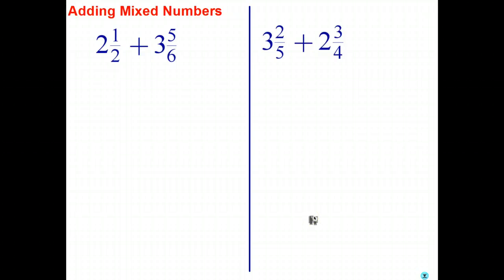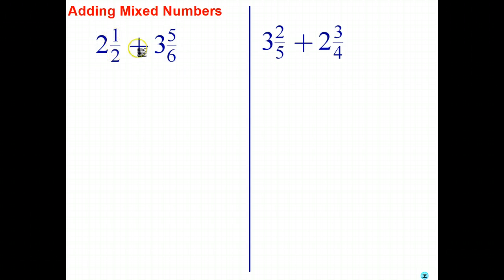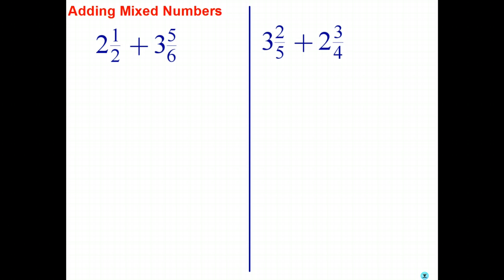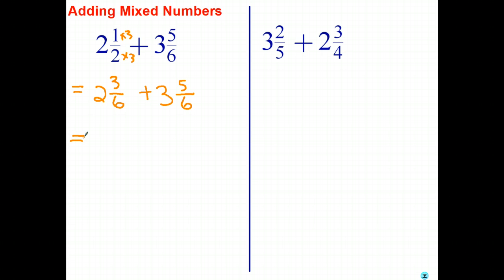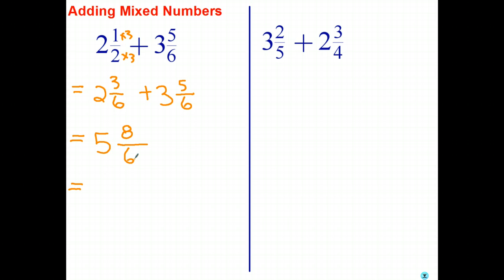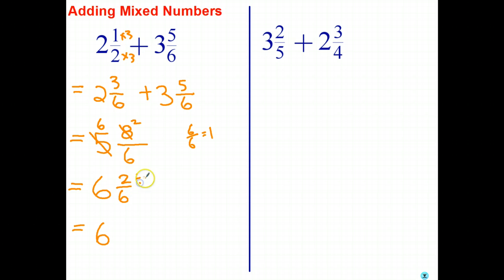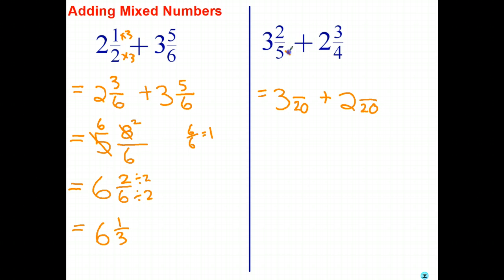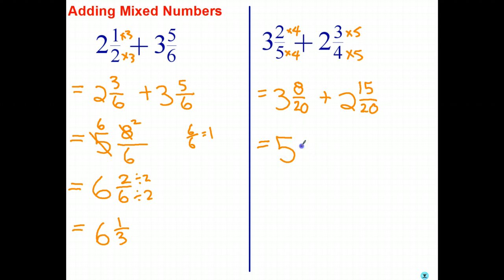Adding Mixed Numbers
This video shows you how to add mixed numbers.